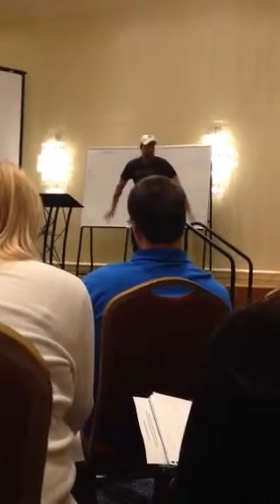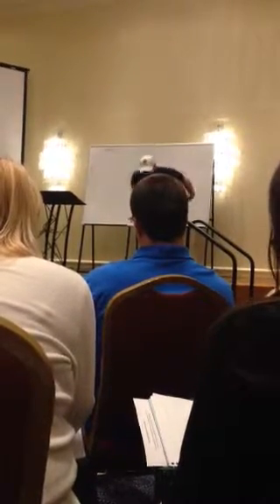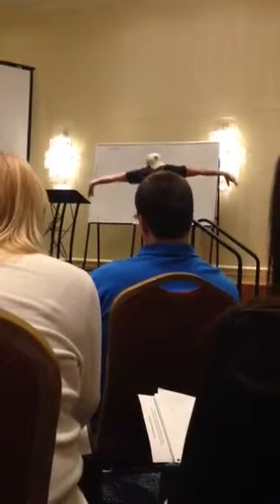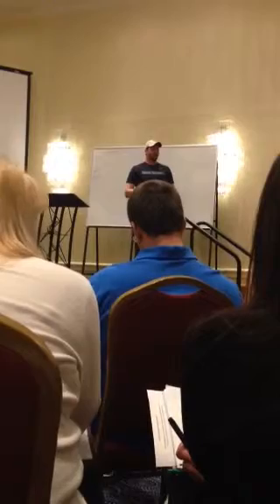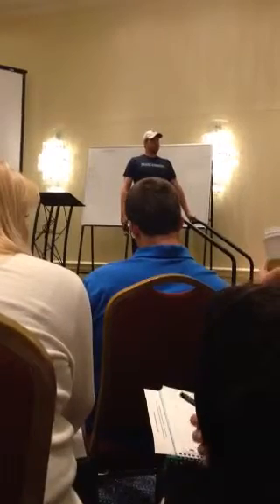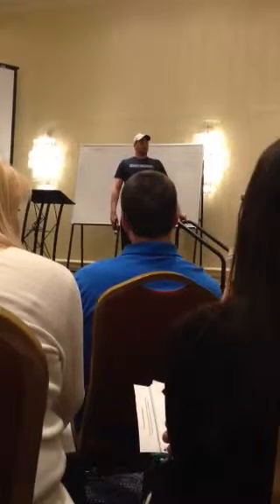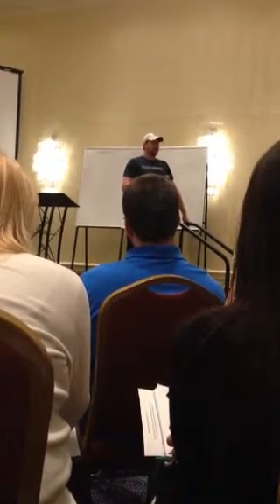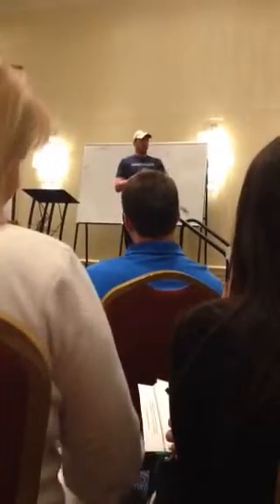Central States Swim Clinic 2014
Ian Crocker explains proper fly recovery with relaxed upper body